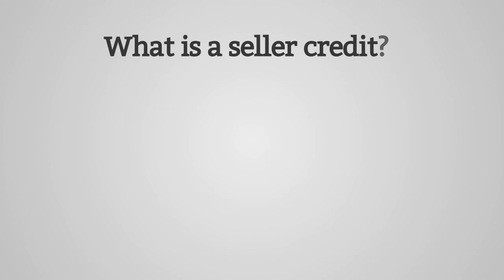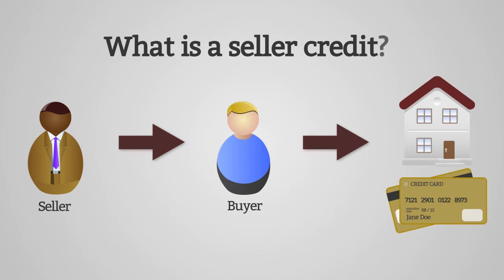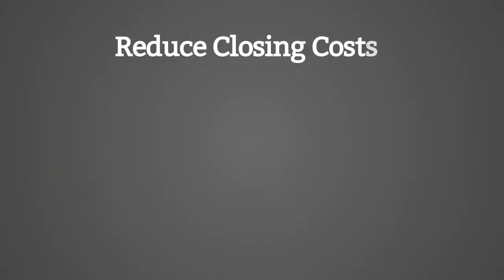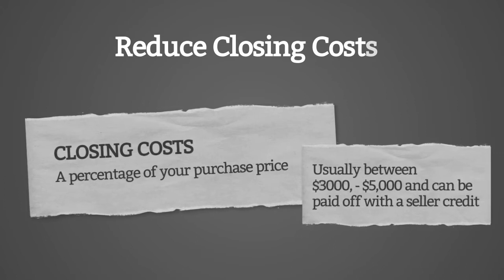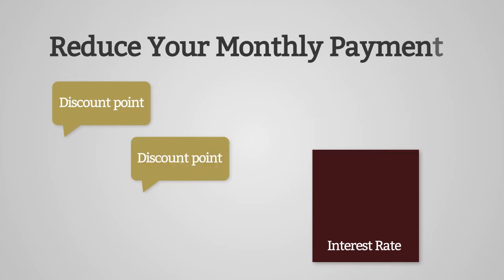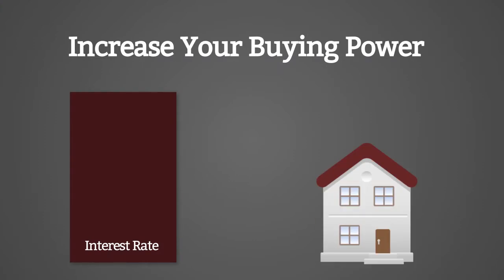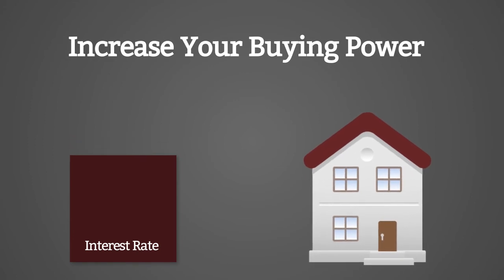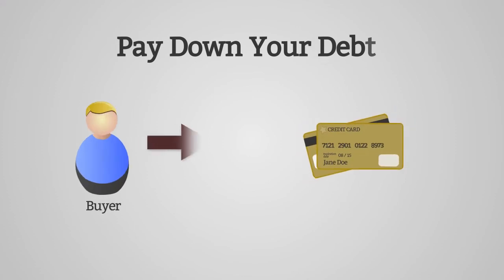3 Minute Thursdays: Different ways you can use a Seller Credit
In this week's 3 Minute Thursday webisode, Brenda Carr tells us how we all can utilize a "Seller Credit" when buying a home. Ask your Realtor how you can request a Seller Credit on your next home purchase!